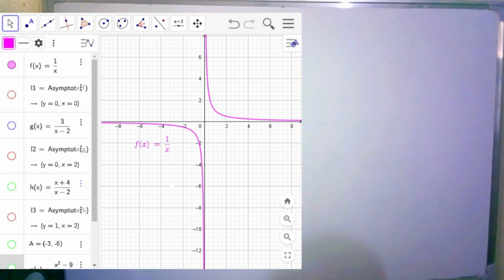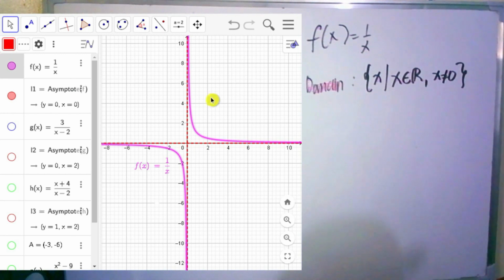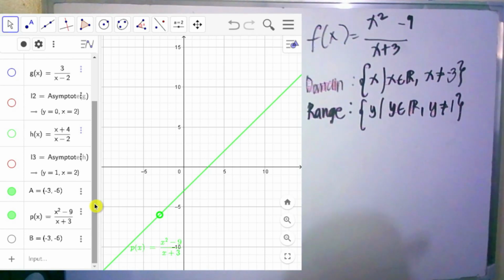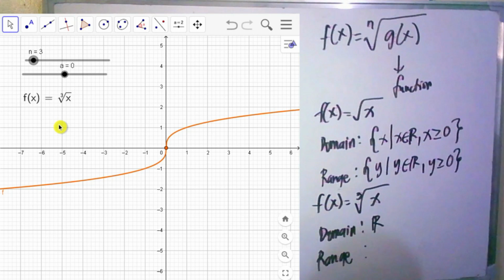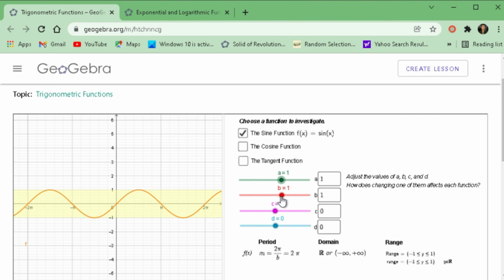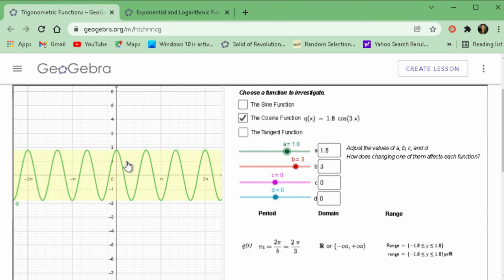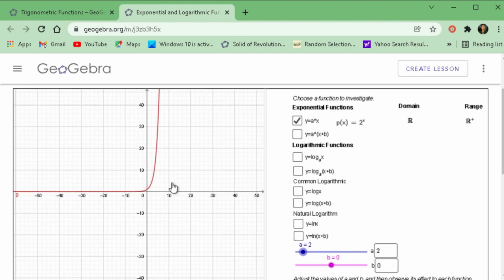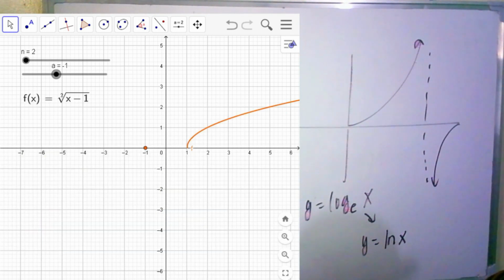Differential Calculus | Preliminaries Topics (Part 2)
This is a recording of a google meet lecture on different functions such as rational, radical, trigonometric, exponential, and logarithmic.